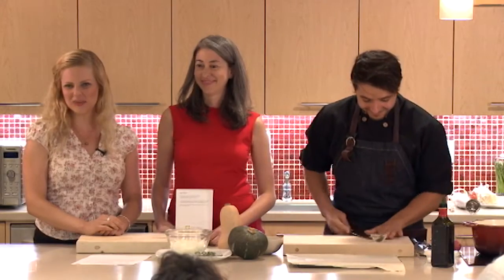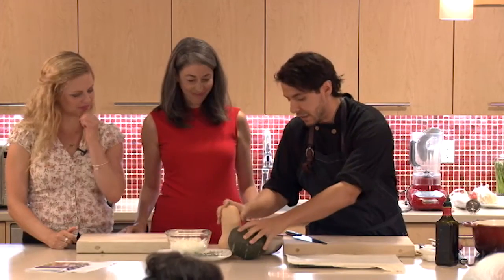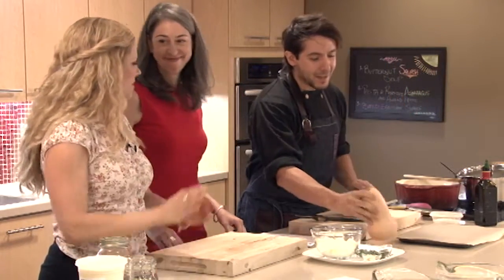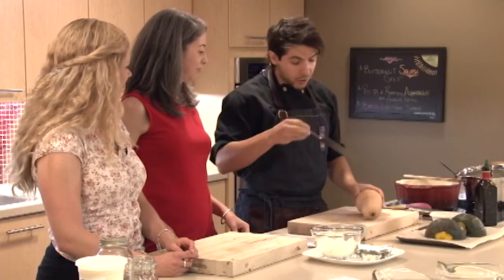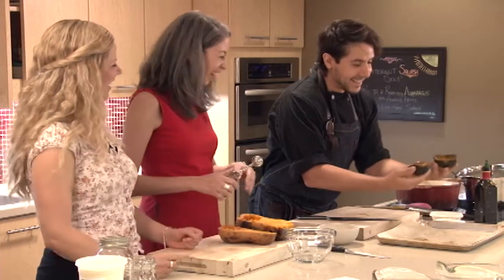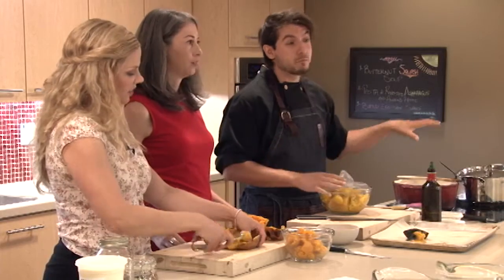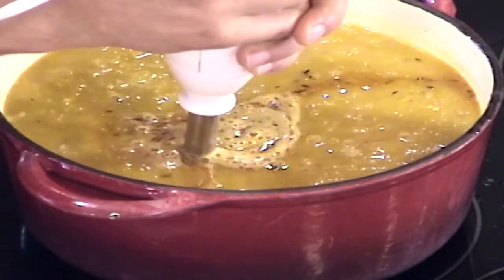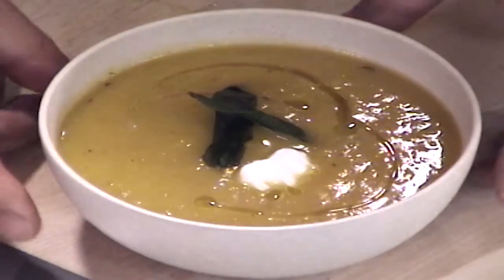Butternut Squash Soup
Sep 18, 2015 Class (Part 1 of 3)